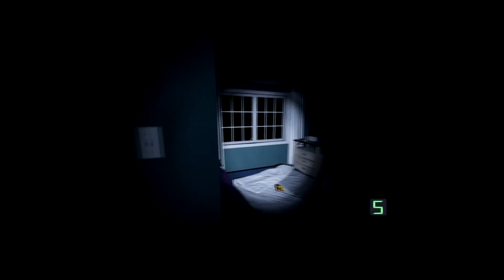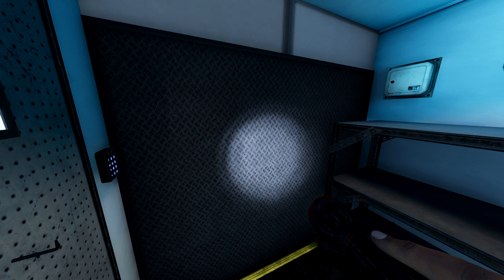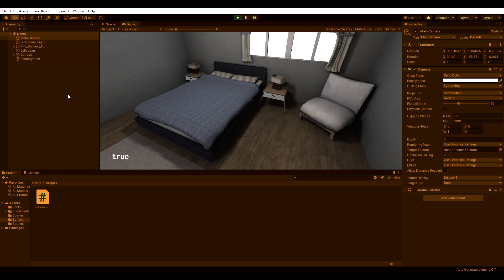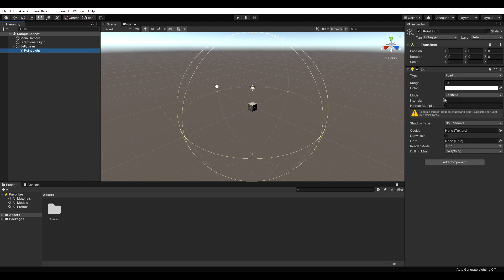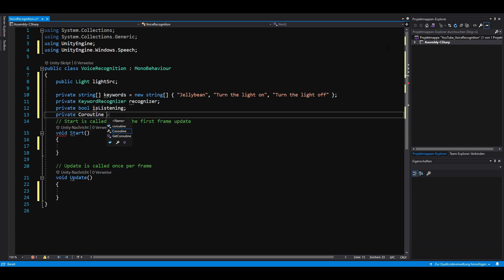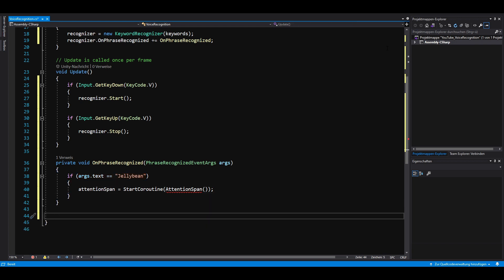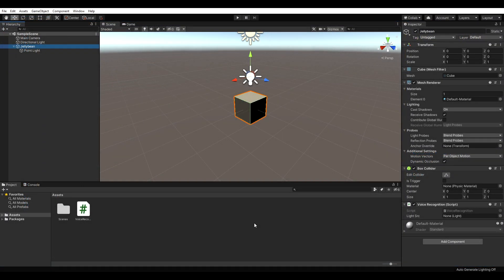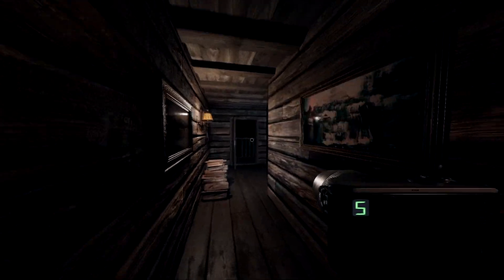How To Build Your Own Alexa In Unity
Learn how to build your own in-game Alexa in Unity!

*MUSIC*
Goat by Wayne Jones